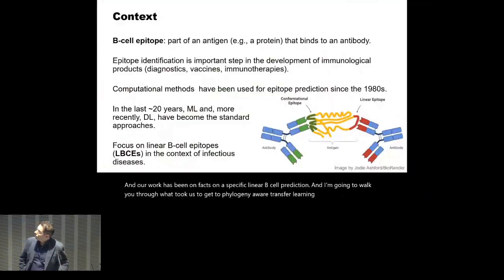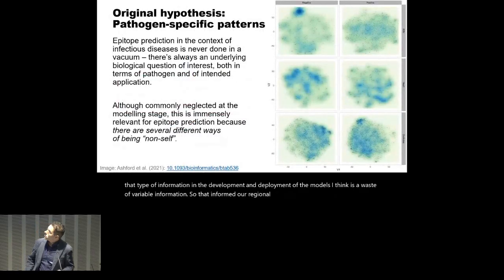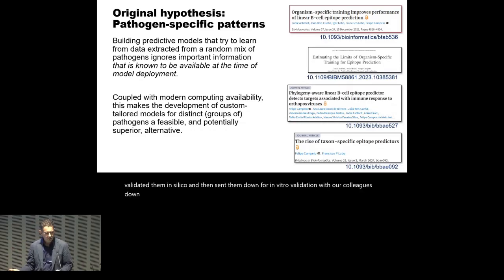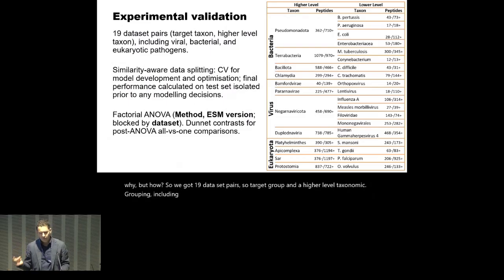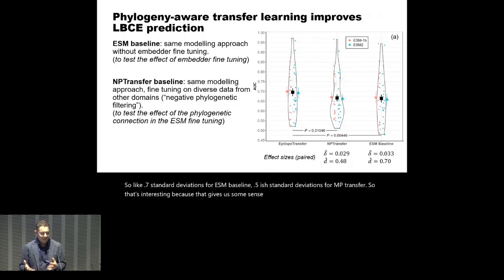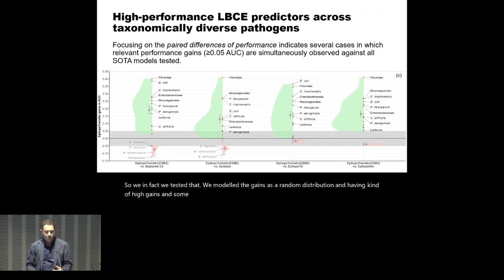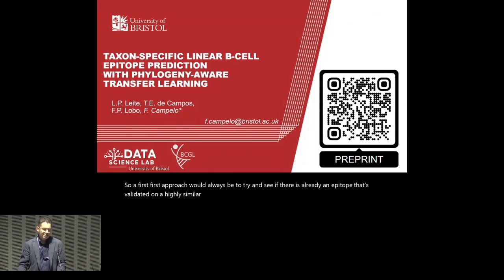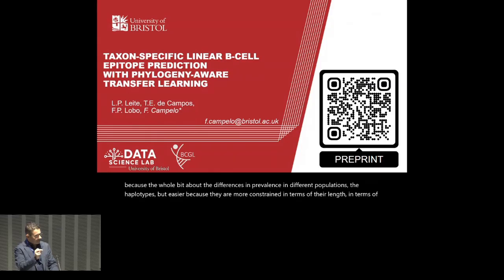Taxon-specific linear B-cell epitope prediction with... - Felipe Campelo - CSI - ISMB/ECCB 2025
Taxon-specific linear B-cell epitope prediction with phylogeny-aware transfer learning - Felipe Campelo - CSI - ISMB/ECCB 2025